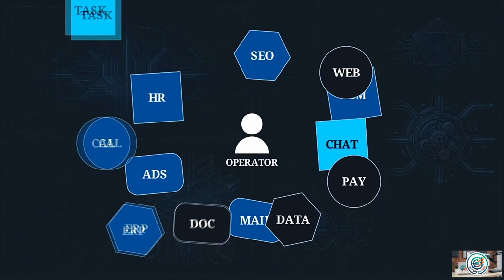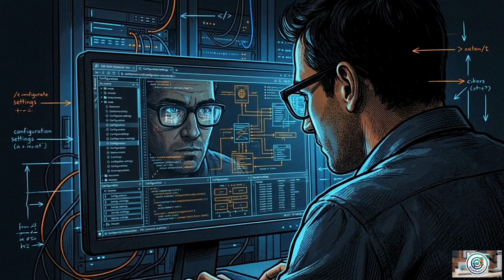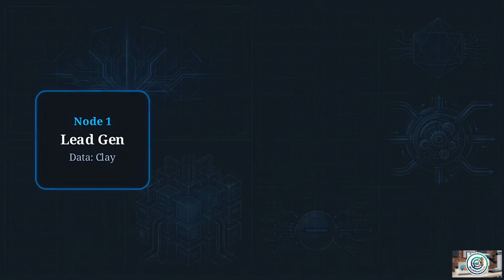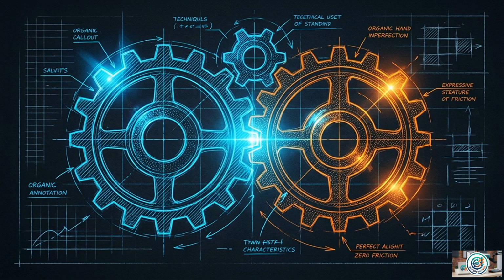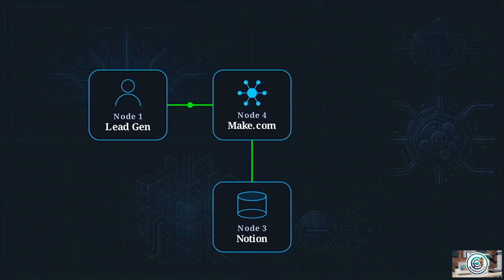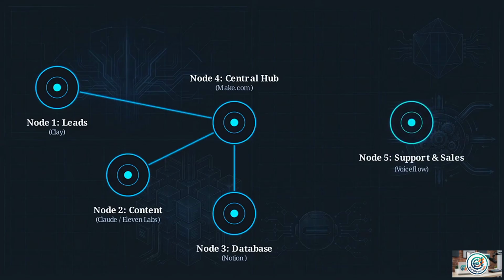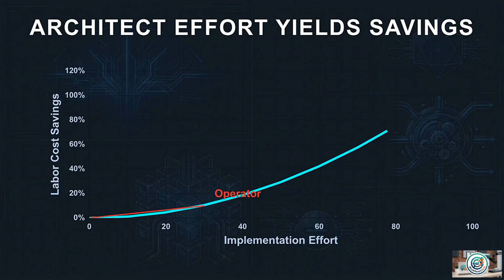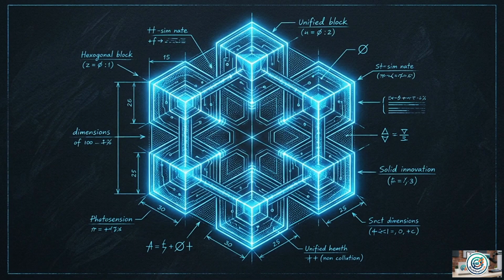5 Tools to Build Your Autonomous Business Machine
5 AI Tools to Automate Your Business in 10 Minutes (The 2026 Stack)

Stop wasting hours on manual tasks. In 2026, the real competitive advantage isn't just using AI—it's using the right 'Automation Stack' that works while you sleep.

In this video, I break down the 5 essential tools that allow you to build an automated, zero-touch business in under 10 minutes. This isn't just a listicle; it's a blueprint for the modern solo-founder.

In this breakdown, you'll learn how to connect these 5 tools to handle your entire operation:
• Clay: For deep-dive Lead Research.
• Claude 3.5 Sonnet & ElevenLabs: For autonomous Content & Voice generation.
• Notion: For your AI-powered Database & CRM.
• Make.com: The 'Workflow Glue' to connect it all.
• Voiceflow: For 24/7 AI-driven Sales & Support.

Stop acting as an operator and start building the machine.